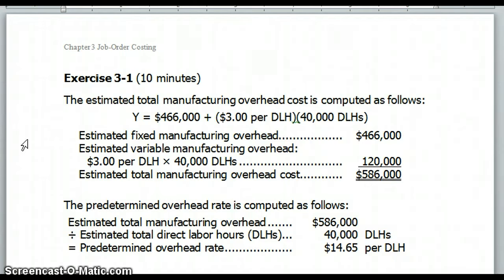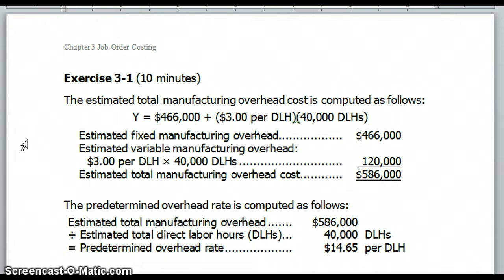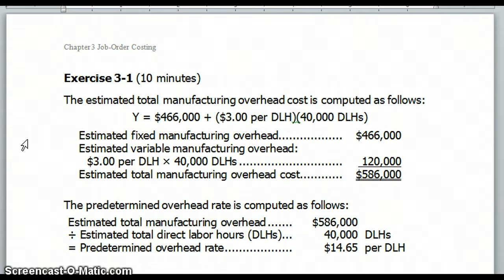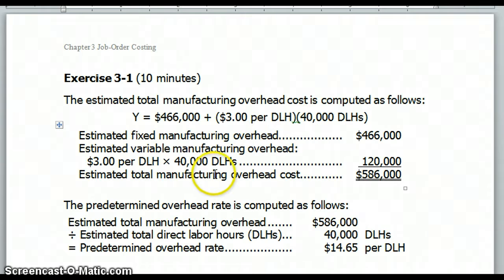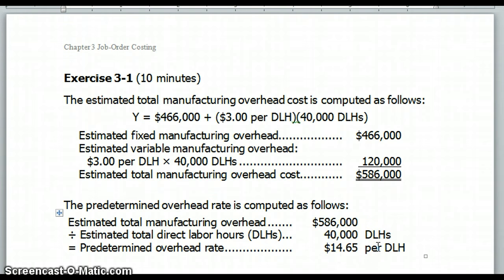Exercise 3-1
Walk-through of Exercise 3-1